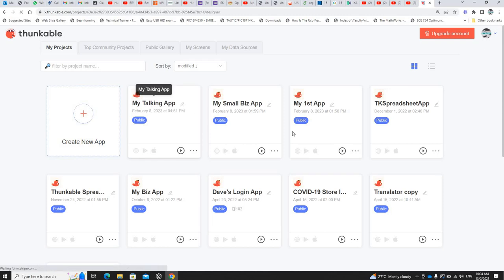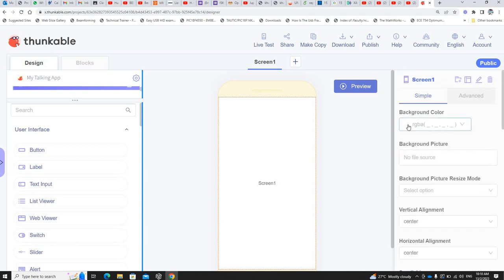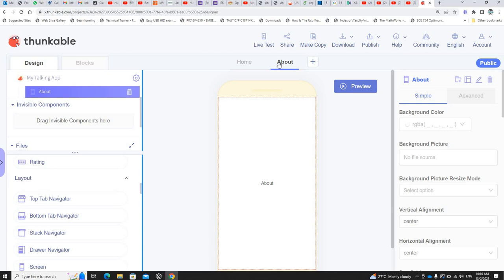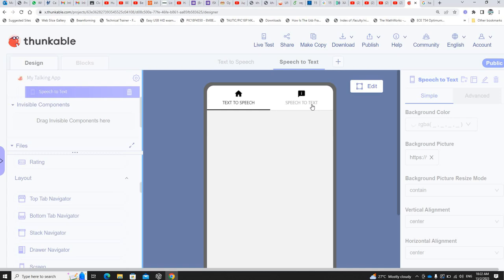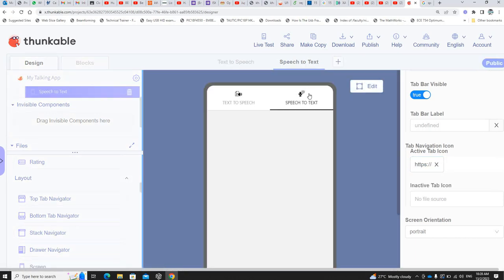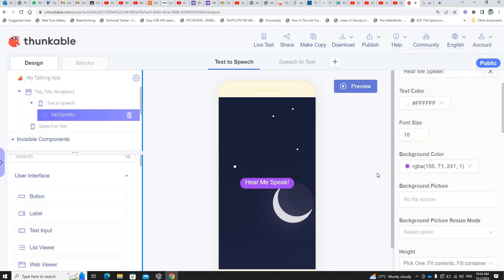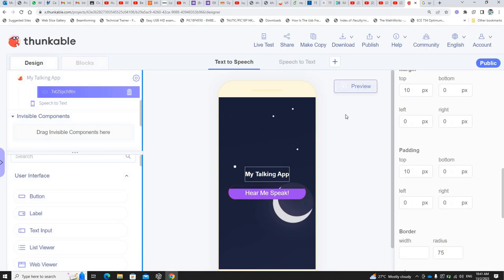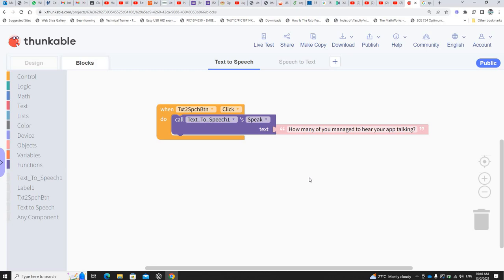ET Thunkable Workshop My Talking App part 1 13th Feb 2023